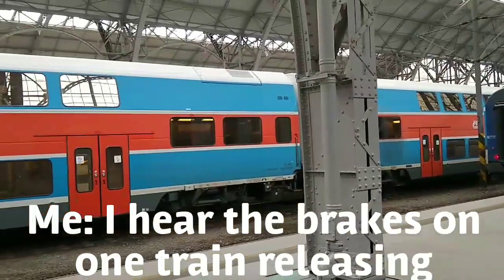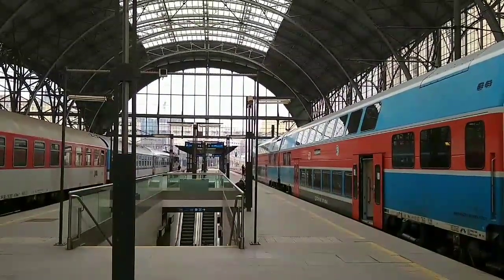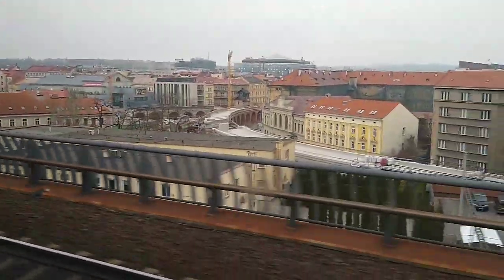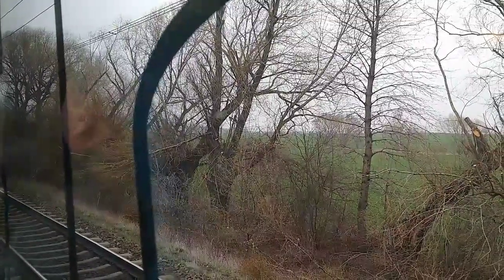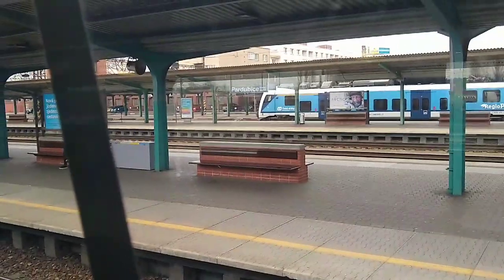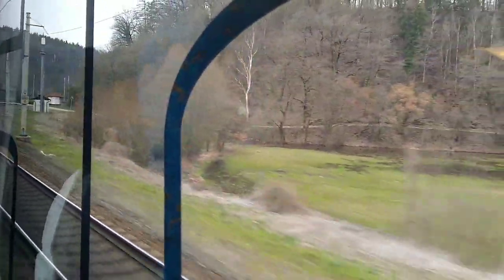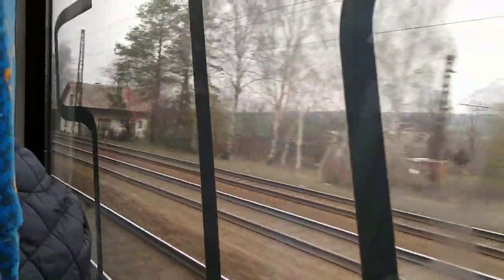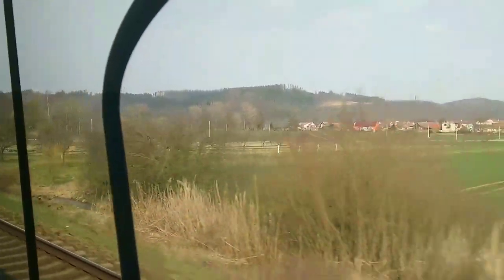České dráhy RailJet train from Prague to Vienna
From Europe. The Prague Spring was fun, now it was on to Vienna Austria. There was good scenery and the train was a Siemens Taurus pulling several Viaggio Comfort coaches. Enjoy the video!